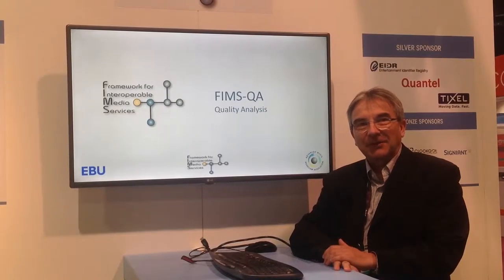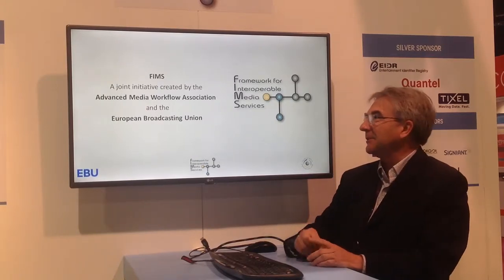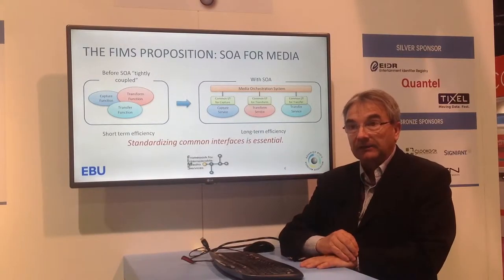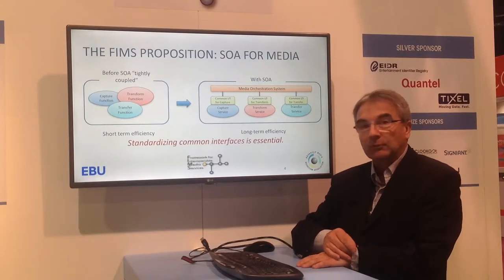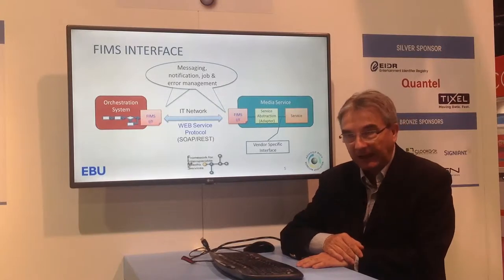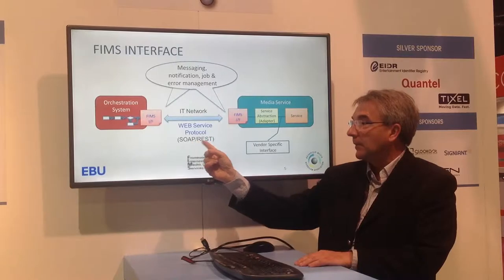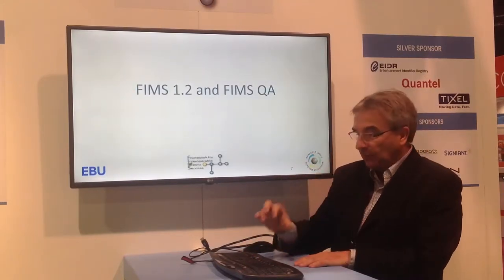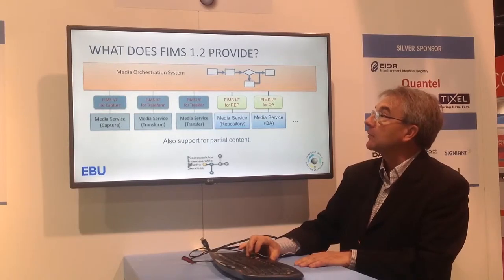NAB2015, FIMS-QA by Jean-Pierre Evain - EBU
A review of the new FIMS-QA (Quality Analysis) interface being released as part of FIMS 1.2 and based on the requirements from EBU QC (Quality Control).